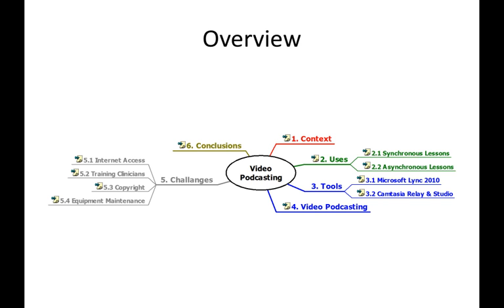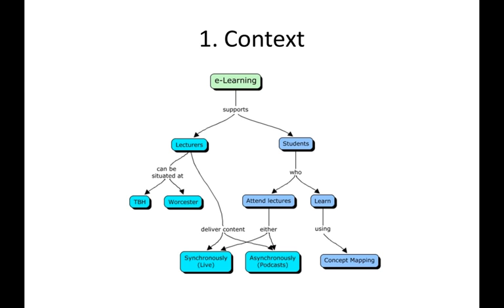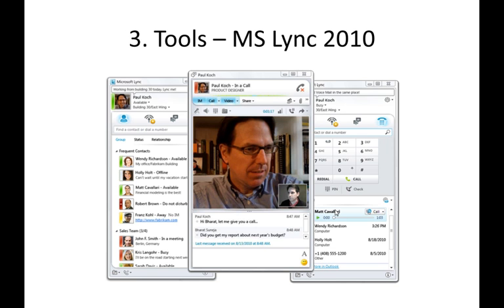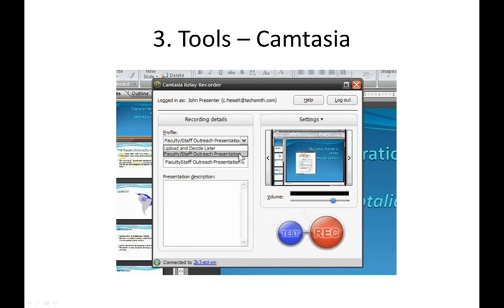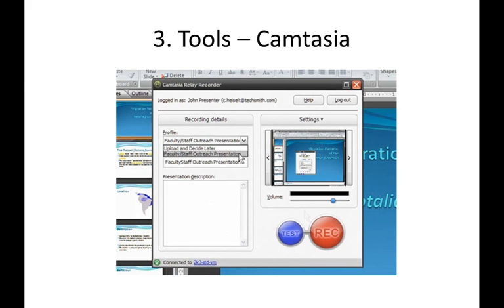Video Podcasts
How video podcasts (screencasts or vidcasts) help undergraduate medical students to deal with information overload in the curriculum.